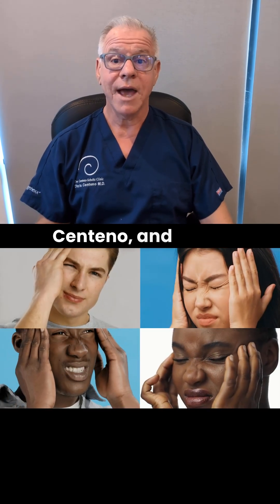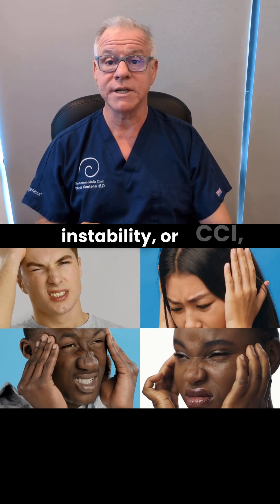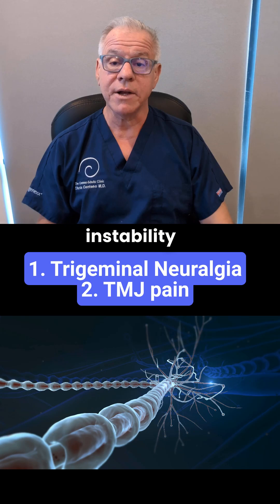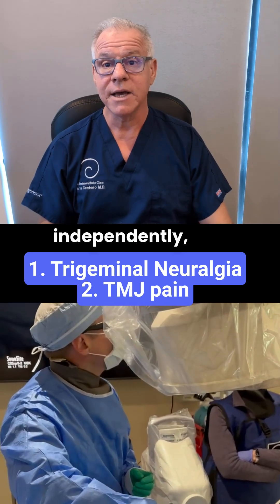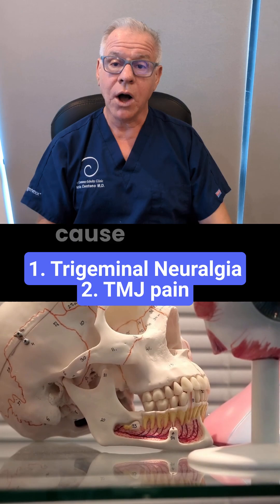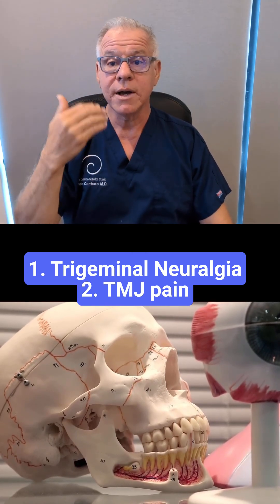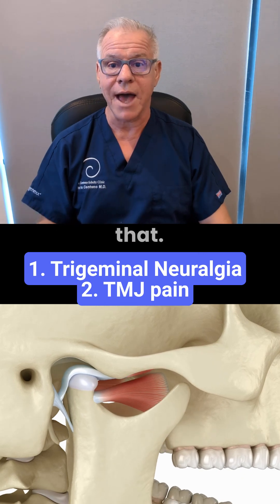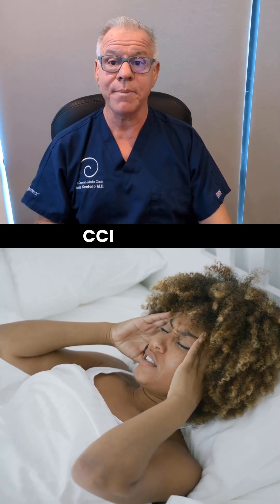What Causes CCI Symptoms? What Causes the Facial Pain?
Dr. Centeno explains that facial pain in patients with craniocervical instability (CCI) is typically caused by either irritation of the trigeminal nerve or by temporomandibular joint (TMJ) dysfunction. Trigeminal nerve irritation can occur in multiple areas due to unstable upper cervical structures, and treatment usually involves stabilizing the neck, though targeted injections of platelet growth factors may help in persistent cases. TMJ-related facial pain often mimics trigeminal neuralgia but is actually due to overuse of the anterior neck muscles trying to compensate for CCI-related instability. In such cases, treating both the neck and TMJ leads to relief.